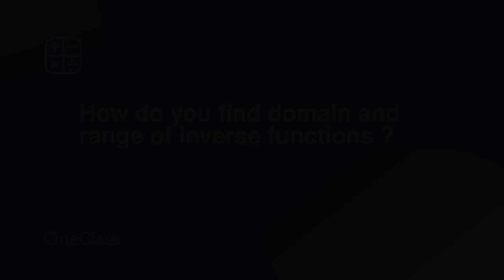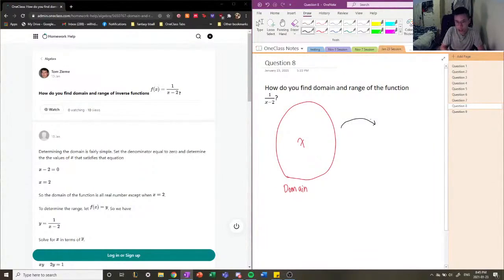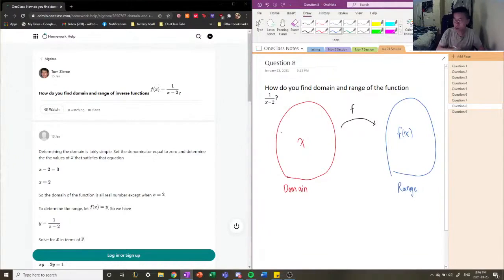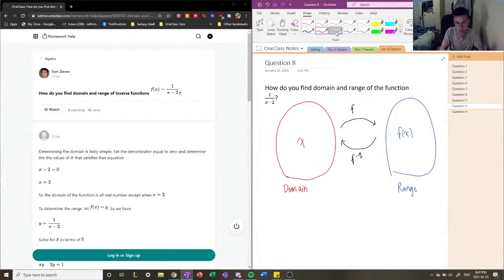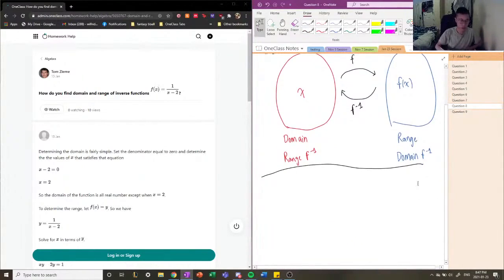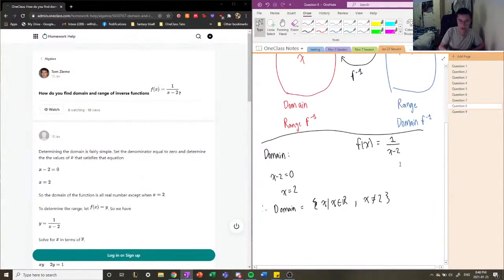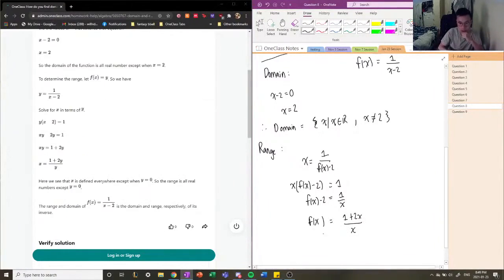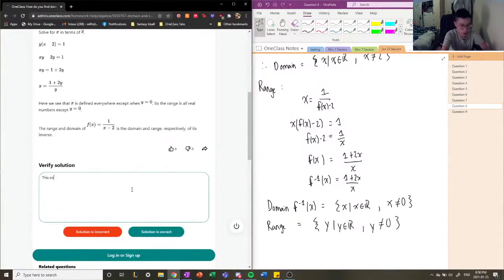How do you find domain and range of inverse functions ?